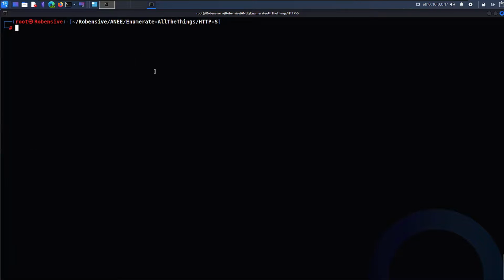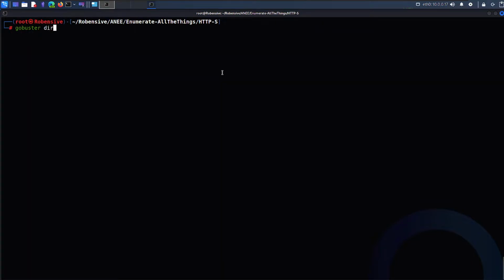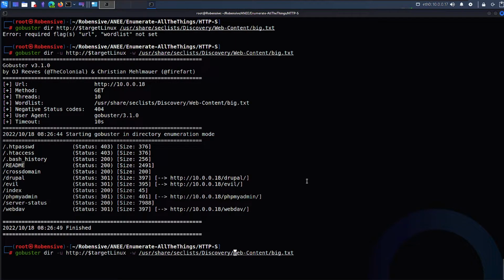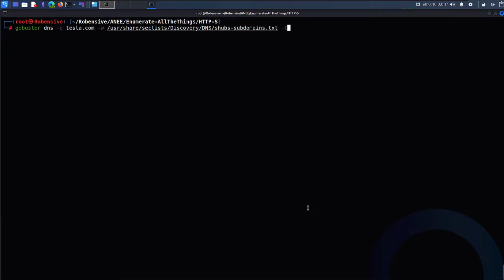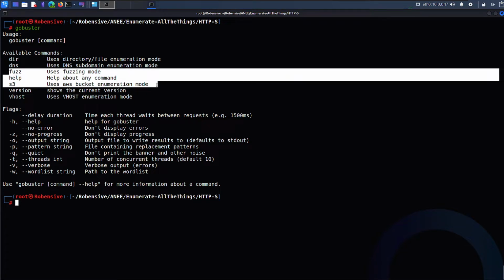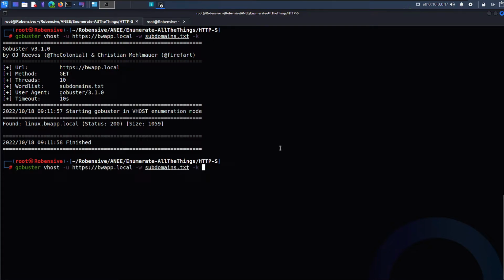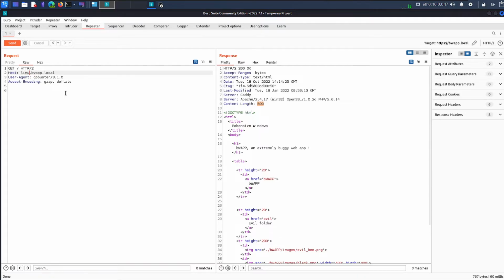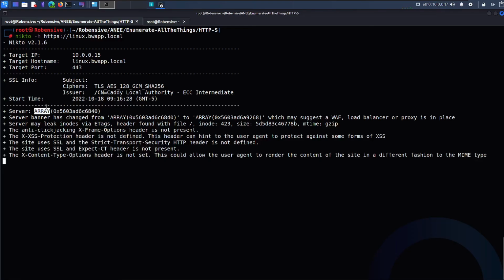11 Enumerate ATT- HTTP/S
Continued practical video for the course ANEE - section 2 EnumerateAllTheThings. In this module we will be discovering various techniques and tools to perform enumeration against the target http and https services. The video is just for training prepose for the cybersecurity enthusiasts . Your comment and share will help me to grow to the level next. Expecting Good Inputs from all for this hacking tutorial or a course

Chapters

00:00 intro
00:32 - Overview
02:25 - Directory enumeration
05:40 - Subdomain enumeration (DNS)
09:40 - Virtual host enumeration
14:33 - Nikto